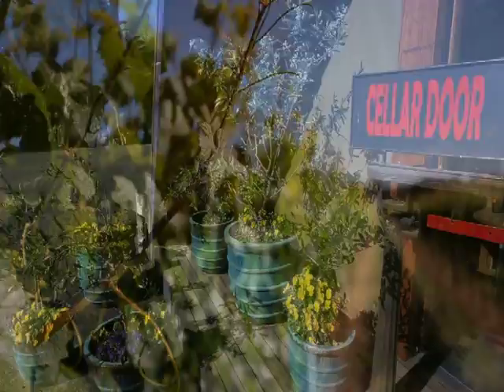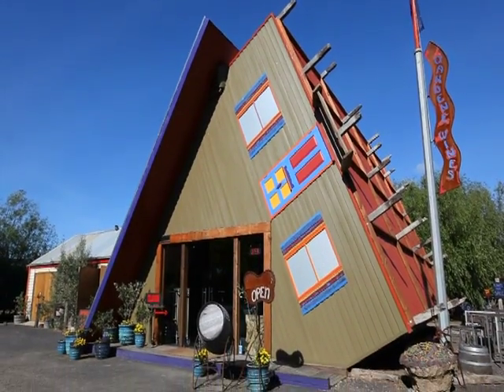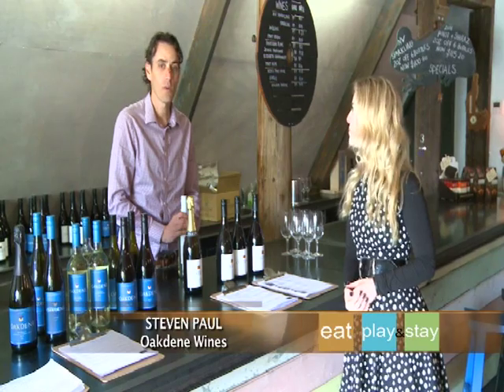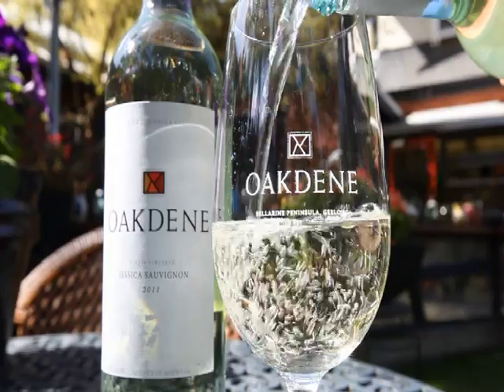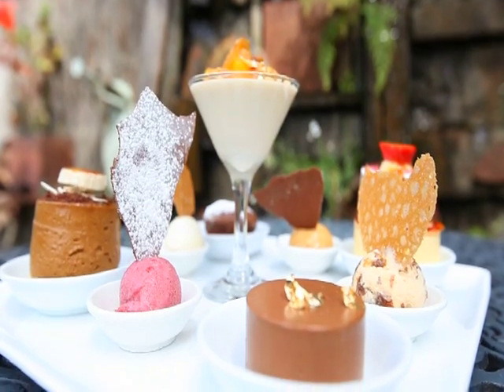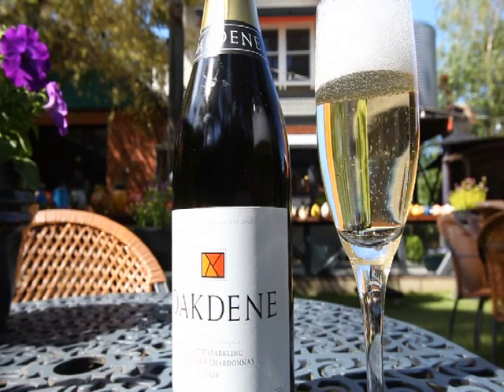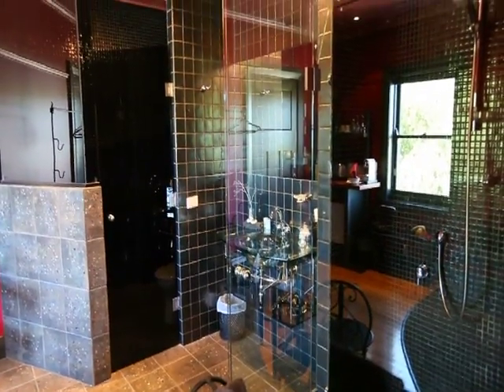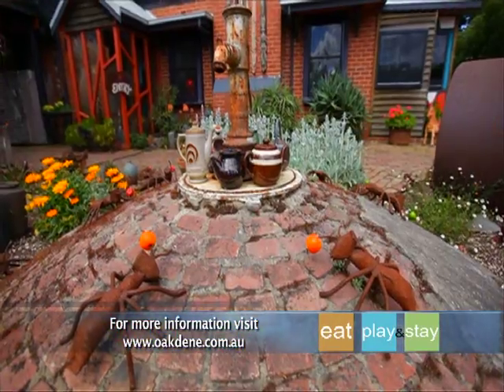Oakdene - Eat Play Stay - Dec 2012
Oakdene Vineyards Restaurant & Cellar Door featured on Eat Play Stay in December 2012